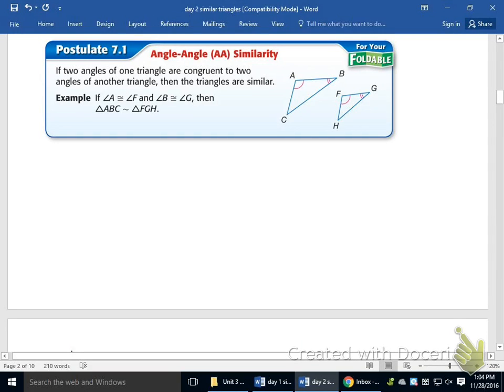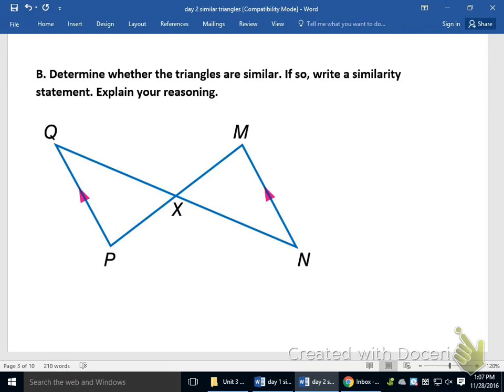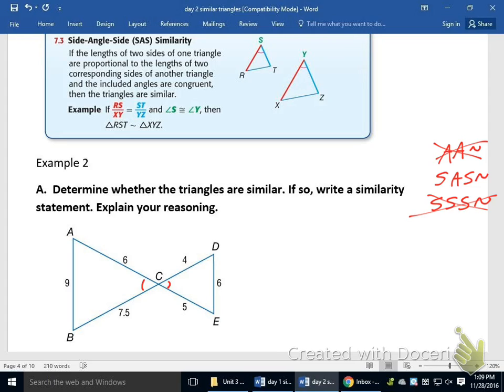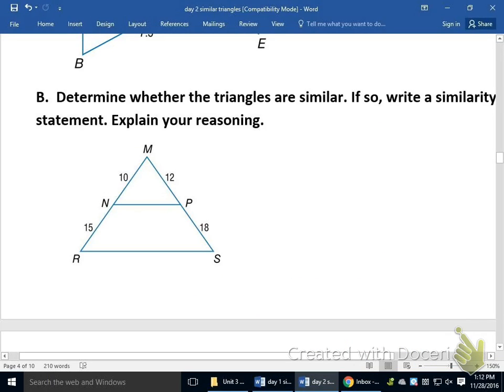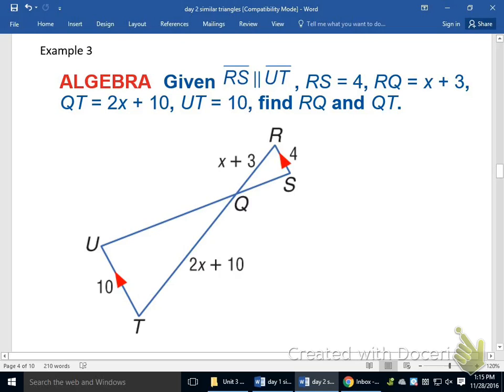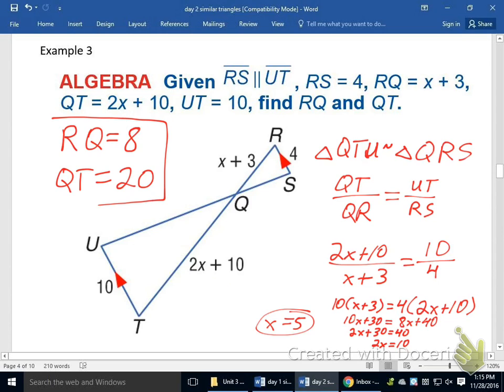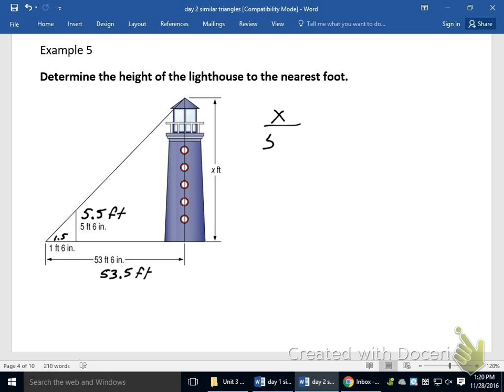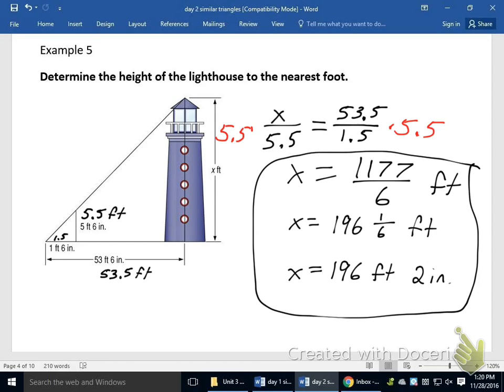Math 2 Similar Triangles